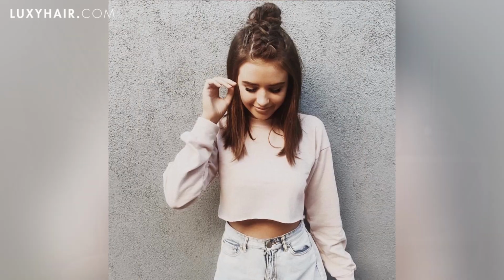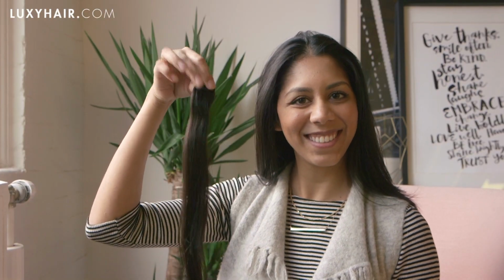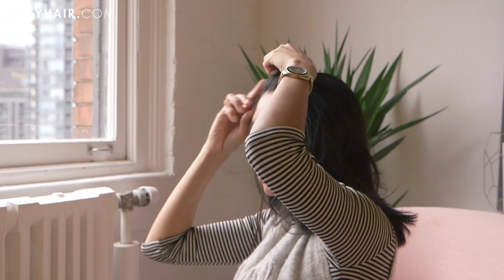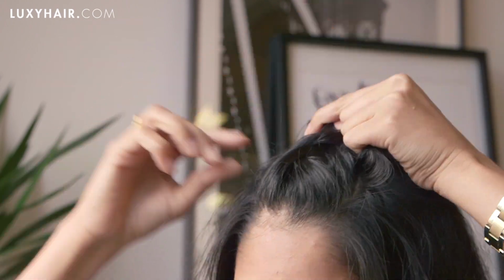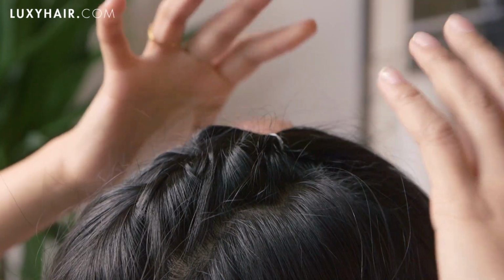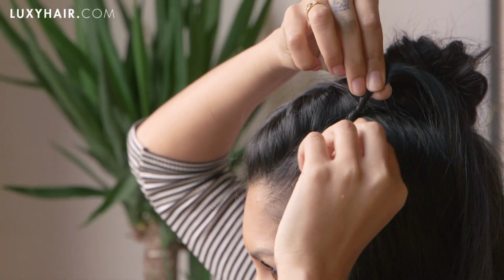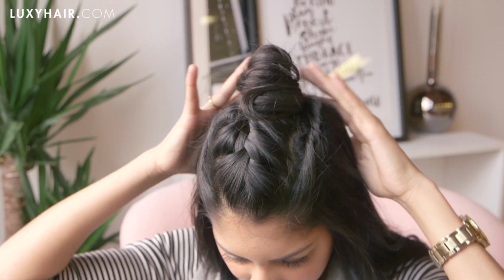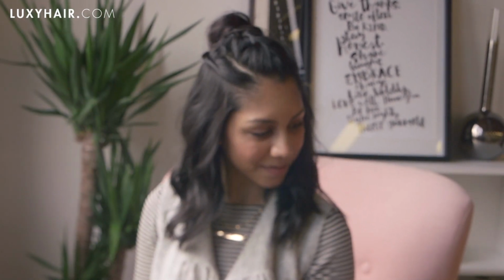Half Updo for Short Hair (Jess Conte Inspired)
We love this french braided half top-knot look inspired by one of our fave YouTubers Jess Conte. It's the perfect hairstyle for our shorter-haired girls looking for a fun and easy look with a lot of personality.

xoxo
Luxy Hair

If you're reading this, write "HAPPY NEW YEAR" in the comments below :)